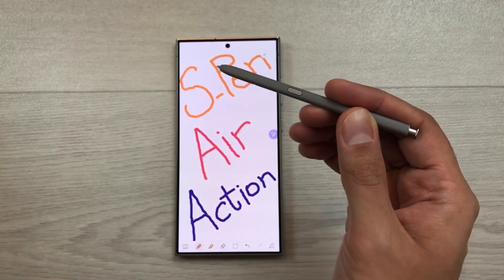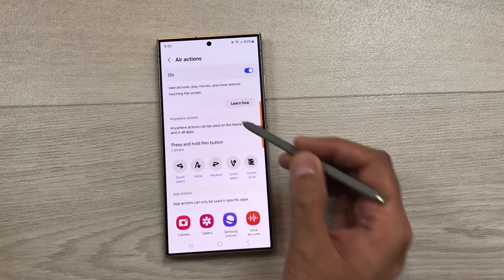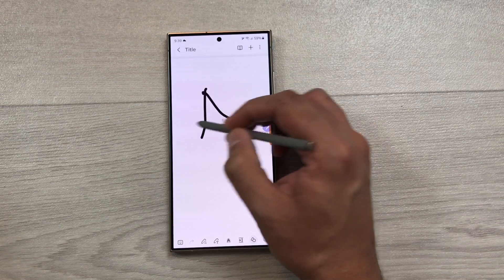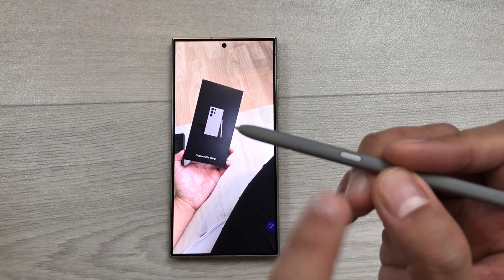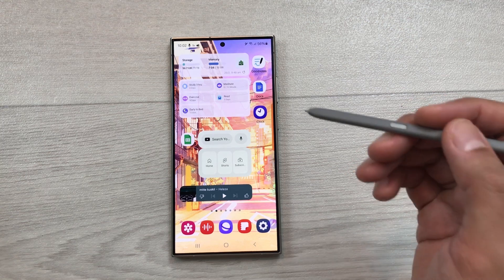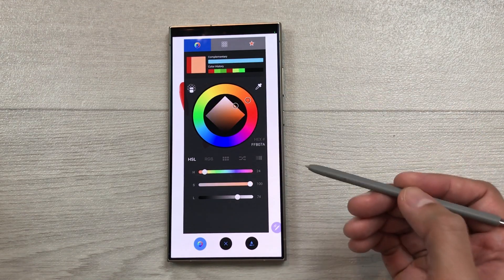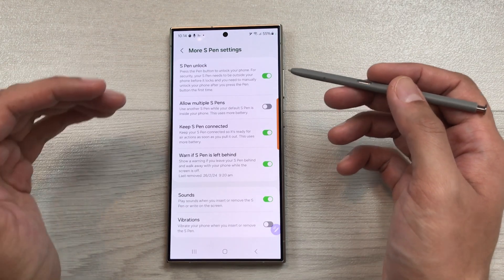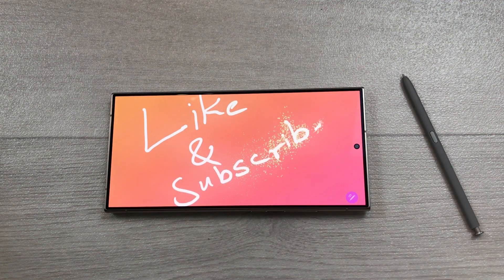Samsung Galaxy S24 Ultra - S Pen Air Actions - 15 Powerful Features For Beginners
Please Use Below link to buy Galaxy S24 Ultra

Galaxy S24 Ultra Covers

Galaxy S24 Ultra Tempered Glass
How to Use S Pen for Air Actions For Samsung Galaxy S24 Ultra
In this video i am showing how to use s pen for air actions for Samsung Galaxy S24 Ultra for starters. You can use air actions for camera, for notes, for PowerPoint slides and much more. You can also customize these air actions.
Time Stamps:
00:00 - Intro
00:13 - Camera Air Actions
2:37 - Screen Shot Air Action
3:07 - Notes Air Actions
5:01 - PowerPoint Air Actions
5:43 - Media Air Actions
6:24 - Gallery Air Actions
7:29 - Voice Recorder Air Action
8:07 - Internet Browser Air Action
8:46 - Stop Watch Air Action
9:26 - One Note Air Actions
10:34 - Sketchbook Air Action
11:01 - S Pen to Unlock
11:52 - Air Actions Customization
12:34 - Air Gesture Customization
13:26 - Apps Air Action Customization
14:25 - General App Air Actions